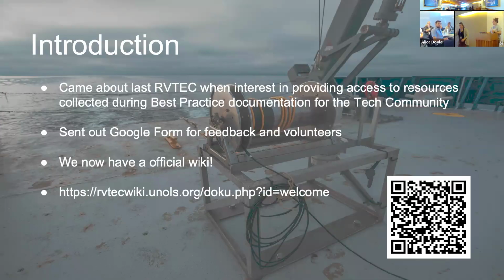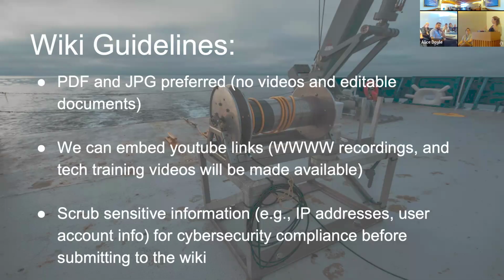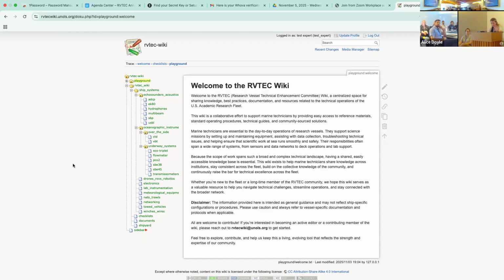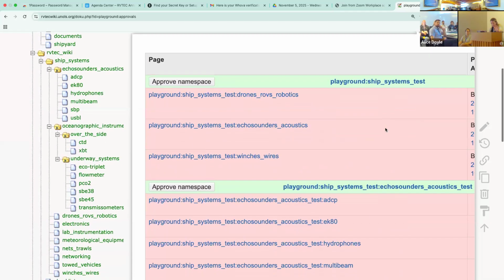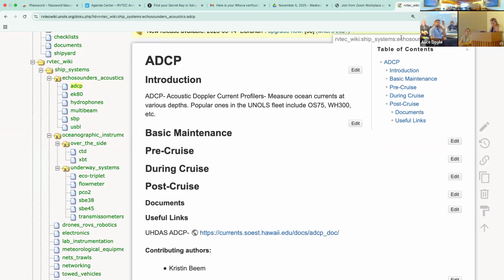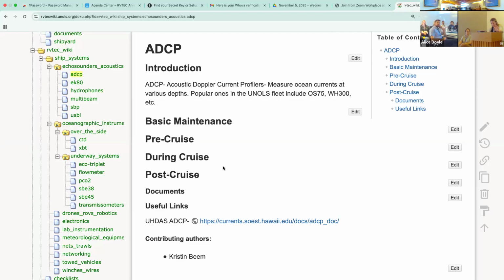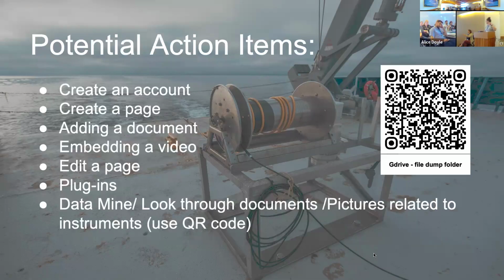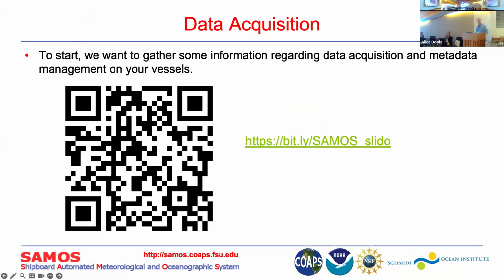RVTEC 2025 - RVTEC Wiki Breakout